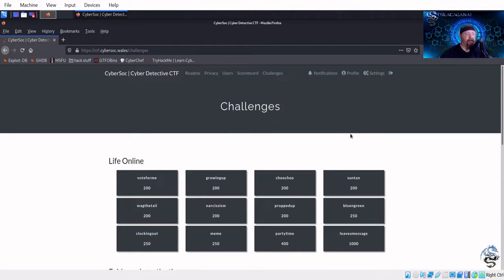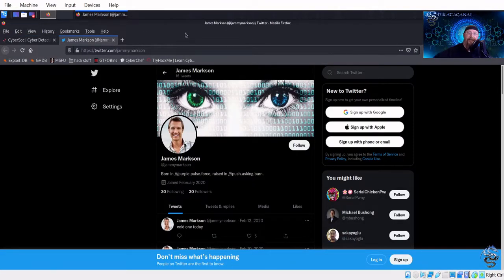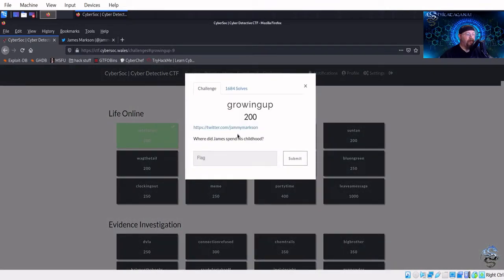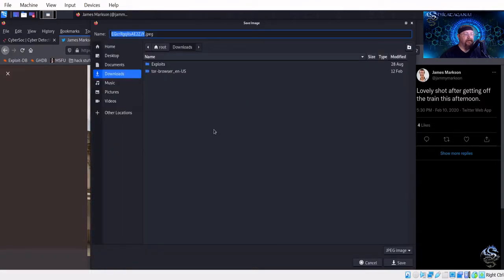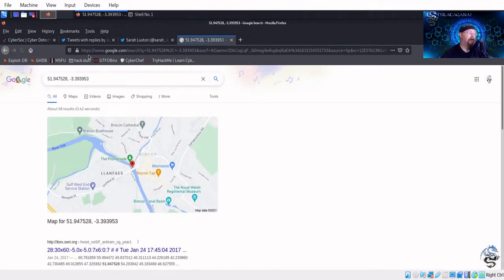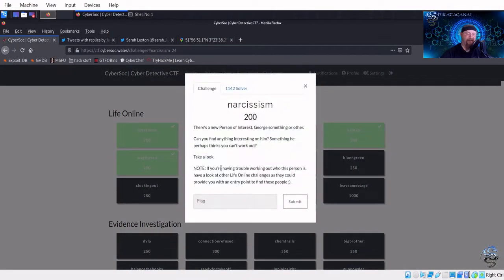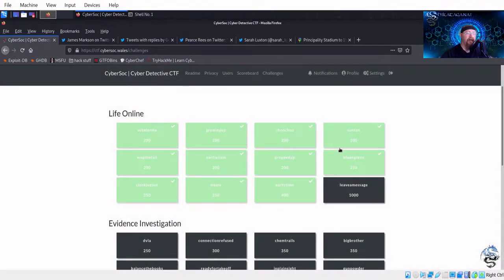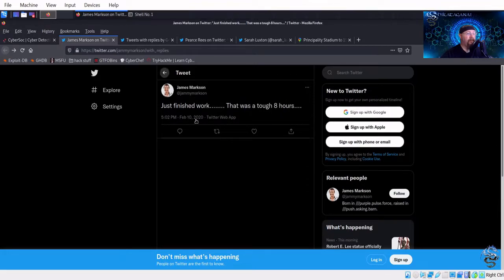Intel Bytez EP 15: CyberDetective CTF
Welcome to another video in the series Intel Bytez, where I go over topics related to cyber threat intel, OSINT, privacy and a touch of Red Team. In todays video we walkthrough the first set of OSINT challenges from the Cyber Detective CTF. The skills covered will help you in general OSINT, and we cover:
1. Reverse Image Searching
2. Social Media OSINT
3. Decoding with CyberChef
4. GeoInt

Certifications:

Microsoft: MCSE, MCSA, 70-680, 7-0-685, 20410, 20411, 20412, 20413, 20414, 20415, 20416, 20417,20694, MCT
Comptia: A+. Net+, Sec+, Comptia Advanced Security Practitioner, CTT+
ECCouncil: CEH v7, v8, v9